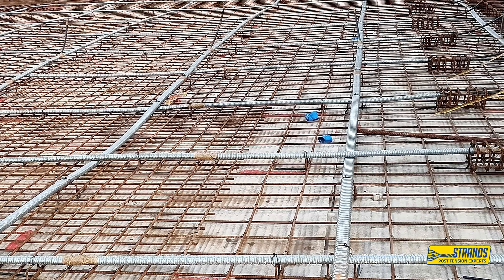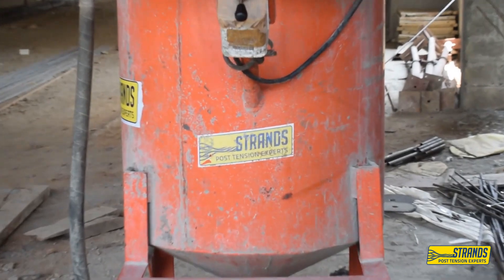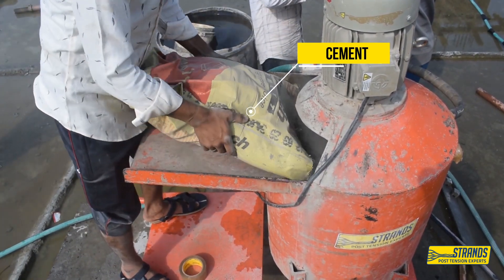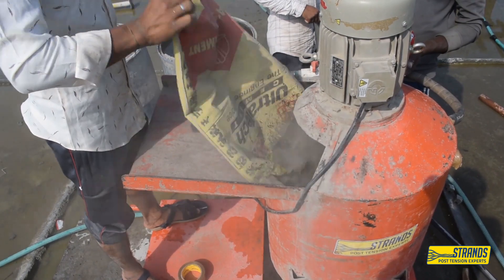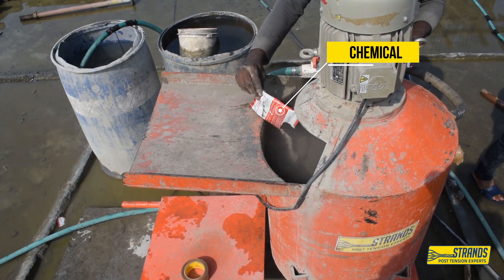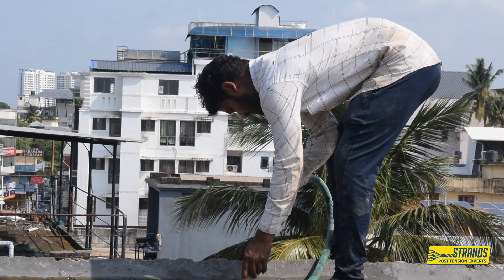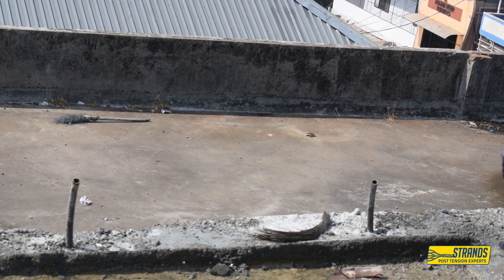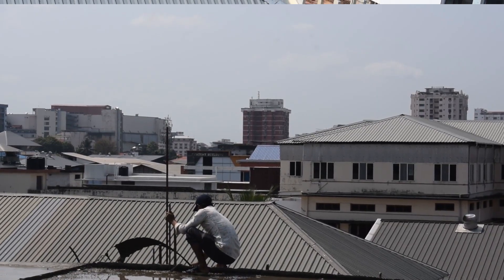Grouting in Post Tension | Strands Post Tension